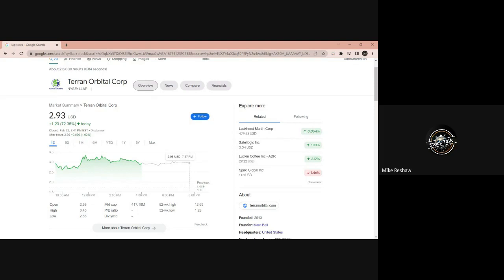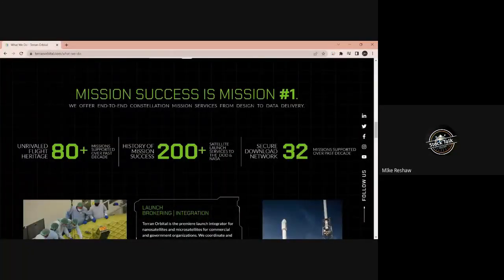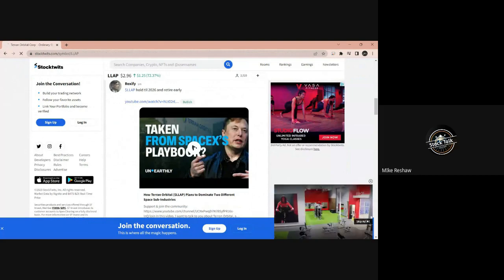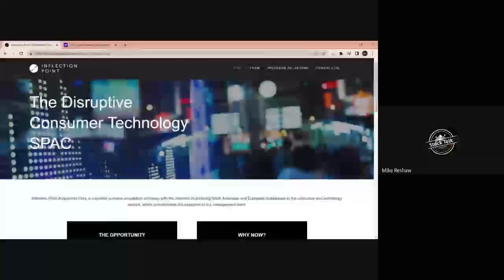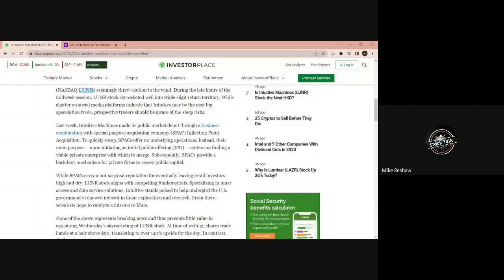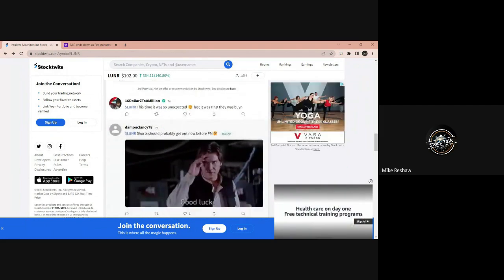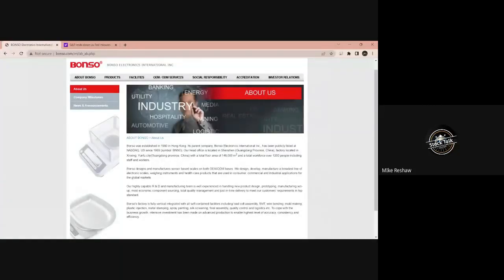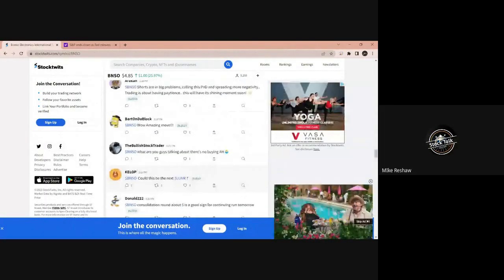Today's Hot Stocks LLAP , LUNR, BNSO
Today we cover these companies. 1/ Terran Orbital Corp 2/ Intuitive Machines Inc 3/ Bonso Electronics International